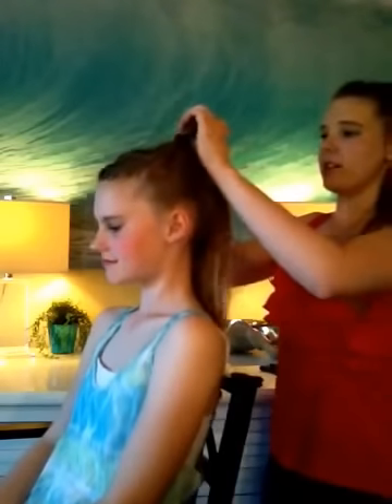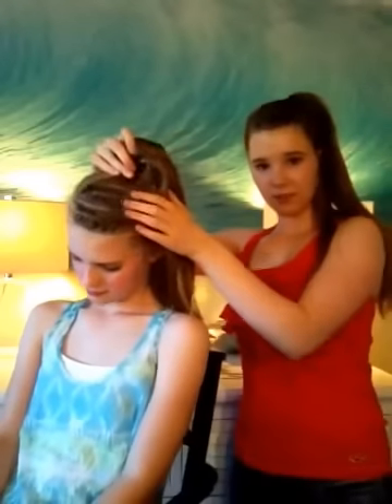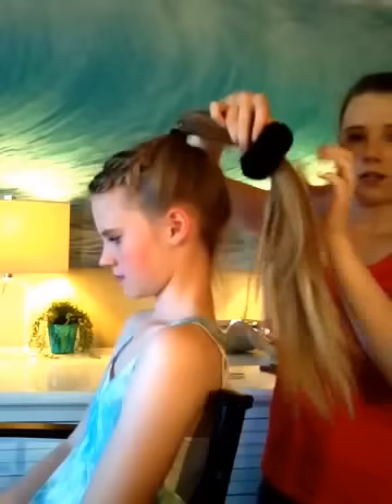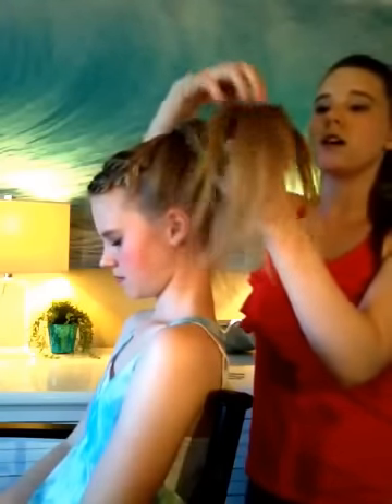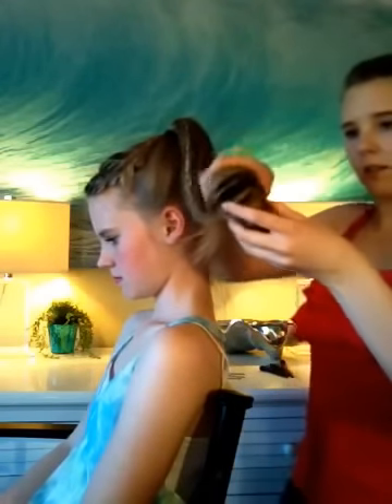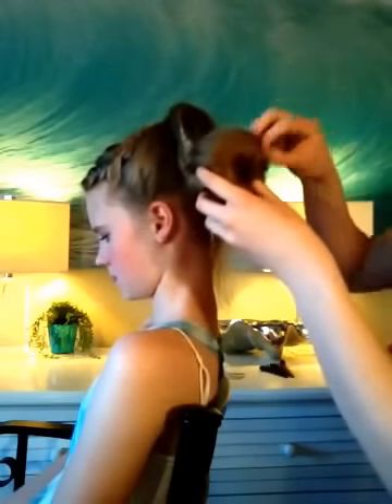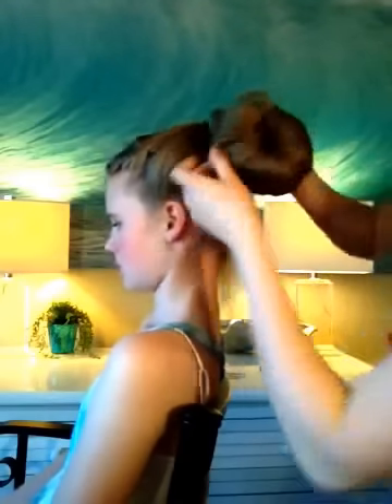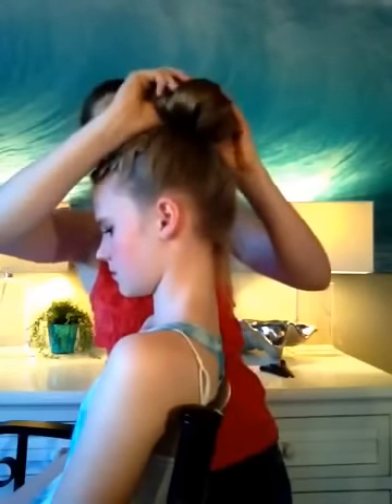Sock Bun Tutorial !!! / Susanna's Style Salon